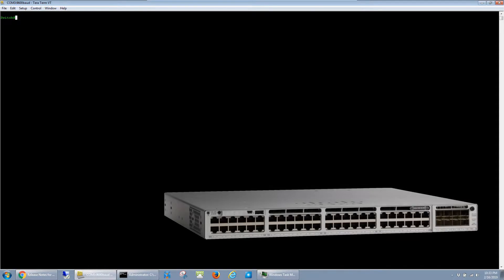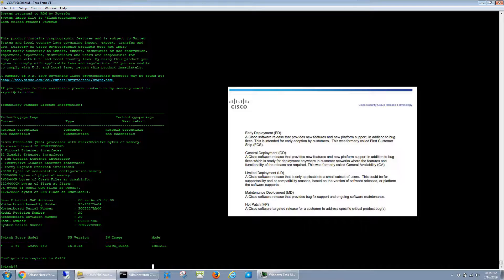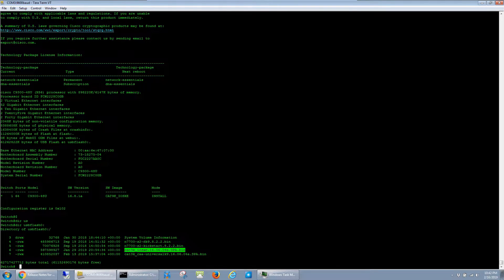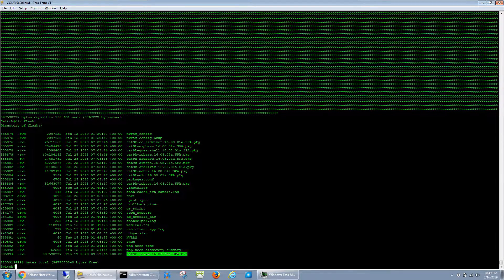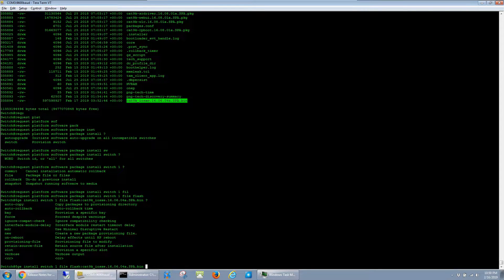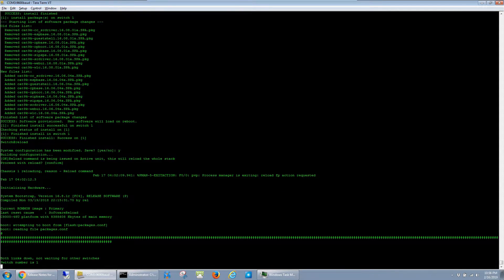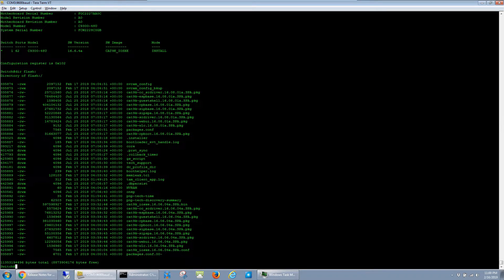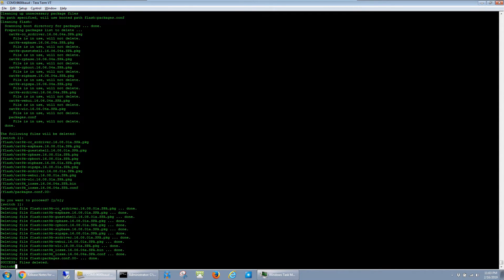Cisco 9300 IOS Software Upgrade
This is a quick video on how to upgrade the IOS on a Cisco Catalyst 9300.

If you get this error message when attempting to run an upgrade on a stack:
"[2]: FAILED: Specified package file flash:cat9k_iosxe.17.03.05.SPA.bin does not exist"
this can be caused by not having 'auto-copy' in the command.